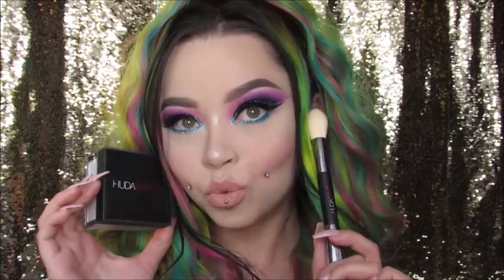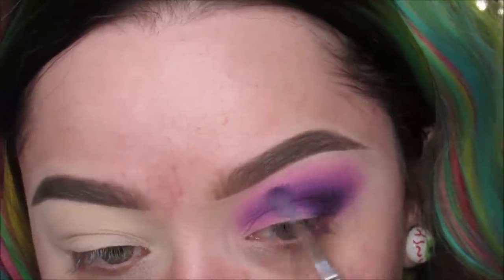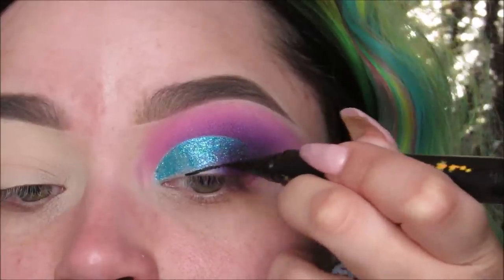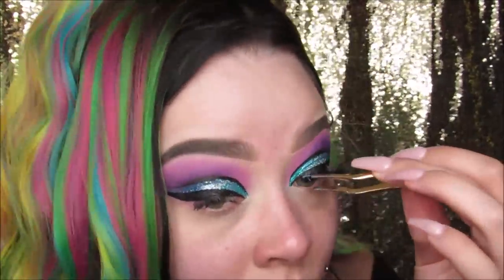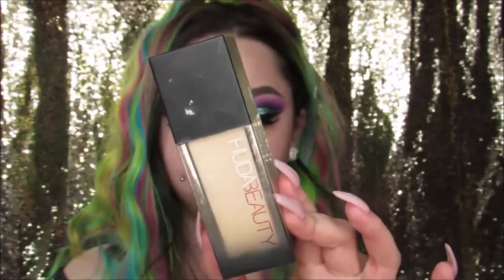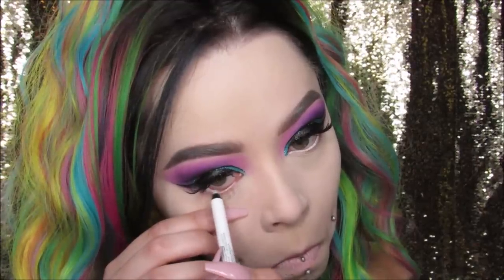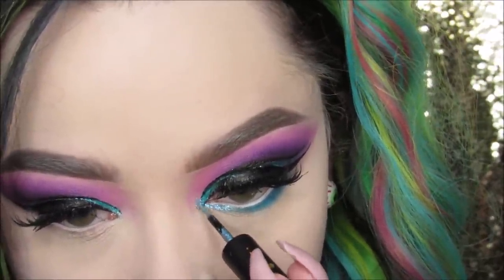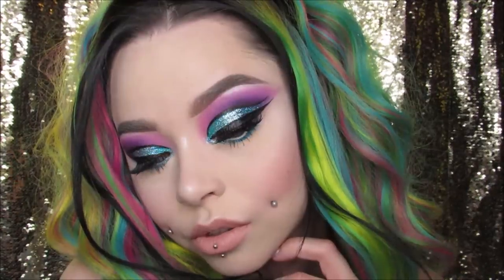NEW Huda Beauty Easy Bake Powder 🥧 MUST HAVE OR PASS? + Full Face Tutorial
In today's video we're testing out the NEW Huda Beauty Easy Bake Powder! Watch to hear my thoughts and to see how I use it!
PRODUCT DETAILS

FACE -
Make Up For Ever Soft Light Luminizer
Marc Jacobs Coconut Primer
Too Faced Primed & Peachy Primer
Huda Beauty FauxFilter Foundation in "Angel Food" and Easy Bake Powder in "Sugar Cookie"
NYX Cosmetics Pro Contour Palette
Tarte "paaarty" Blush
Fenty Beauty "Mint'd Mojito" Killawatt Highlight

EYES -
(Not shown) Urban Decay "Eden" Eyeshadow Primer Potion
NYX Ultimate "Brights" Palette and "Mintcream" Faux Whites Liner
Star Crushed Minerals "Audacious Plum" Shadow
wet n wild Lash Renegade Mascara

LIPS -
Ofra Cosmetics "Silk" Lip Liner
Anastasia Beverly Hills "Naked" and "Milkshake" Liquid Lipstick